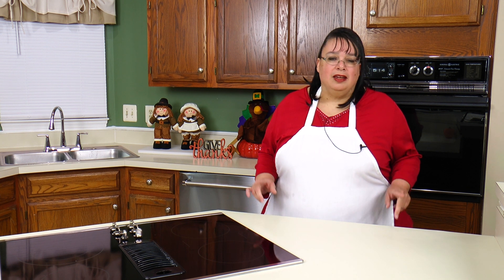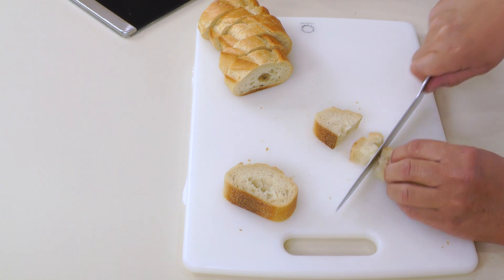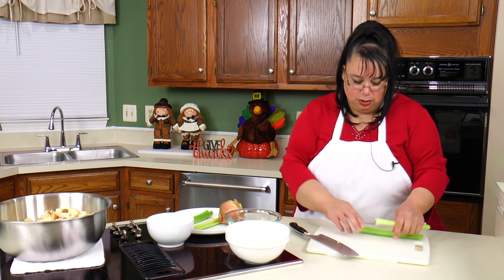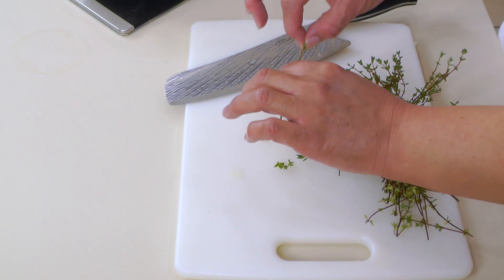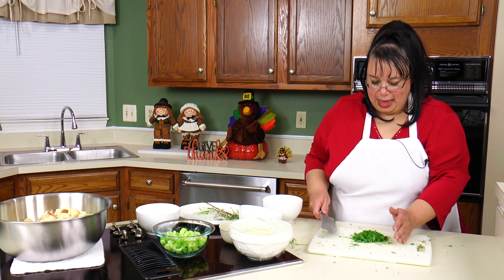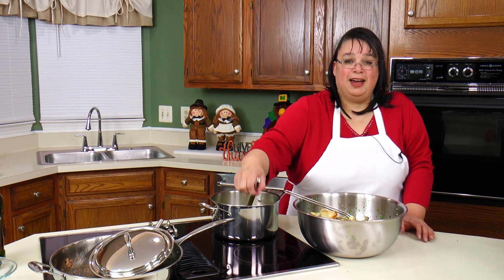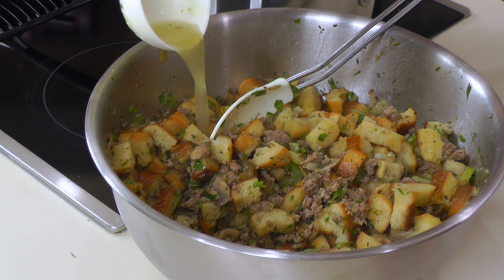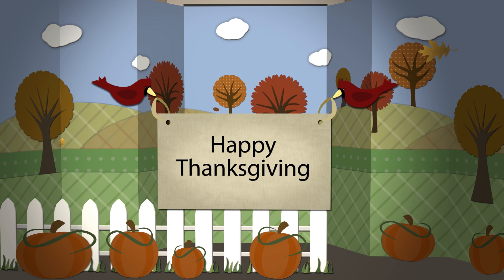Classic Bread Stuffing | Thanksgiving Stuffing Recipe | Turkey Dressing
Classic Bread Stuffing. Thanksgiving Stuffing Recipe. Turkey Dressing. Today we are making a Classic Bread Stuffing. This recipe starts with a baguette and has lots of herbs, celery, onion and a flavorful broth. It is a great side dish to serve along with your Thanksgiving turkey, chicken, or for any other meal.

USA Pan 13 Inch Chef Skillet
USA Pan 4 Quart Stock Pot
USA Pan Jelly Roll Half Sheet Pan
Dragon Storm Fusion Chef's Knife